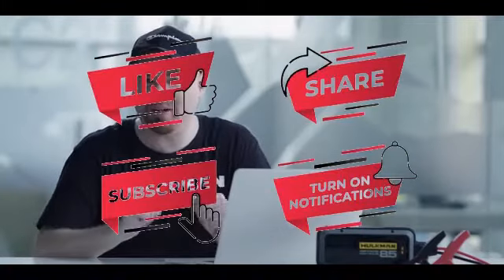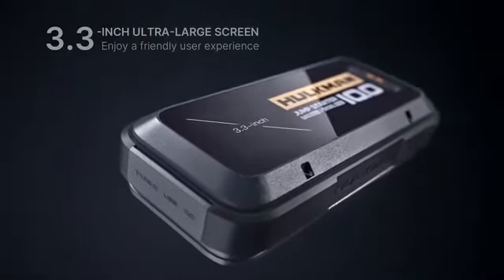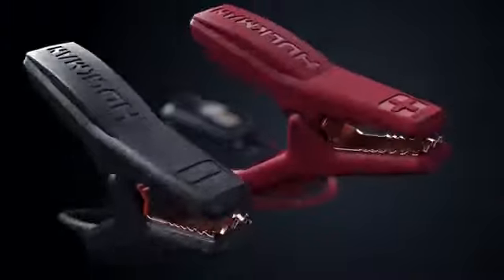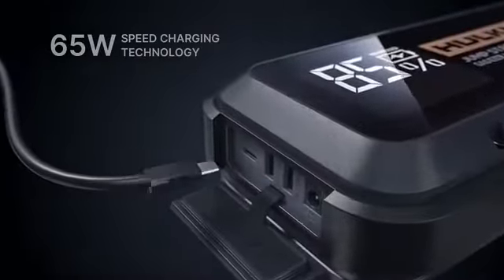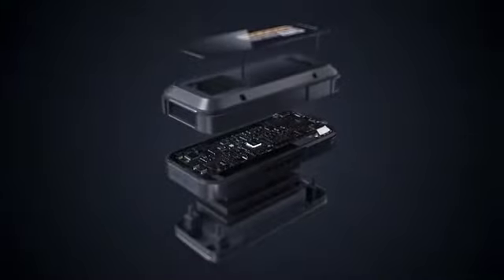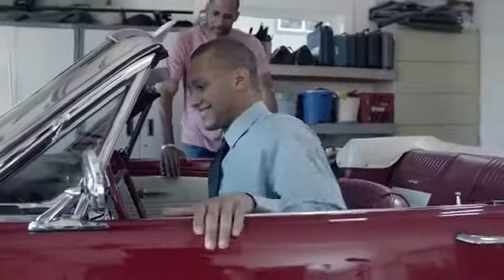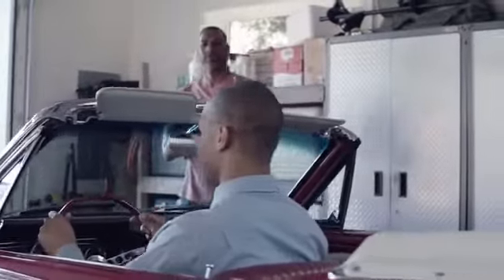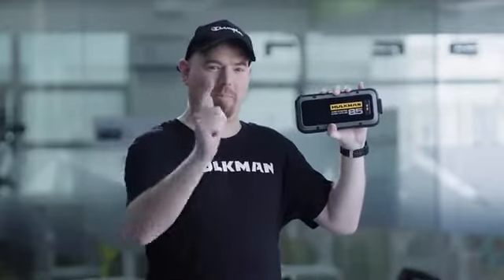Smart Jump Starter - The World’s #1 Smart Jump Starter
The World’s #1 Smart Jump Starter
An essential winter purchase, helping you and your family to start dead batteries

Traditional jump starters need to be charged for an hour before it is able to jump start your car, delaying your plans for the rest of the day. The batteries in a traditional jump starter rely on chemical reactions to work, and the freezing temperatures in the winter can slow or even stop those chemical reactions, making it harder to start your car. On top of that, small sparks from poor quality jumper cables and batteries can lead to a fire or even an explosion.